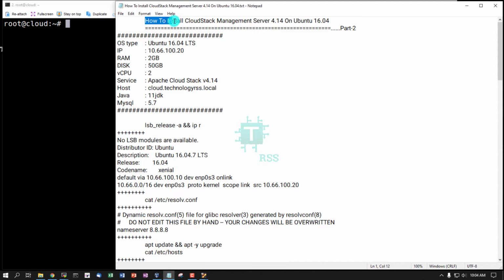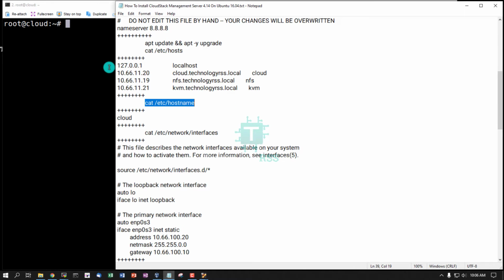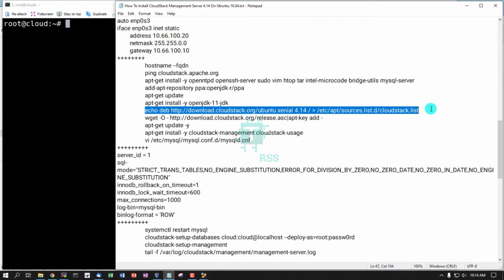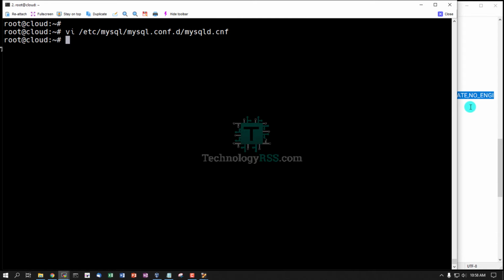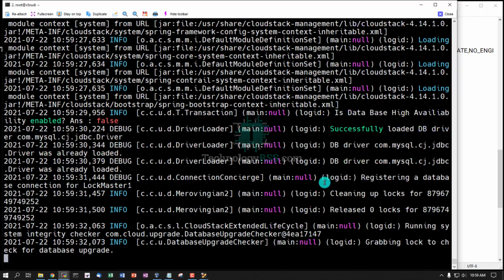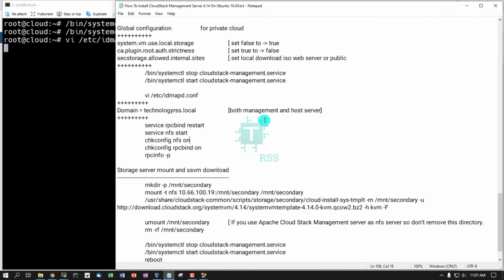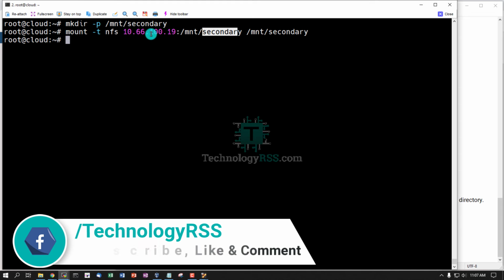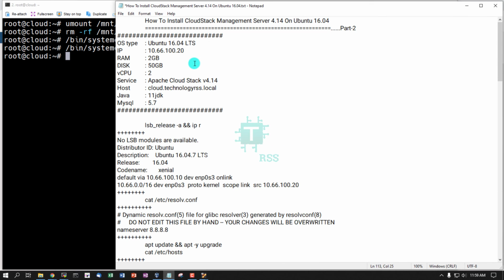How To Install Cloud Stack Management Server 4.14 On Ubuntu 16.04 - Part 2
Now I want to share How To Install Cloud Stack Management Server 4.14 On Ubuntu 16.04

Part-1
How To Setup NFS Server On Ubuntu 16.04 - Apache Cloud Stack NFS Storage Server - Part-1

Thanks.